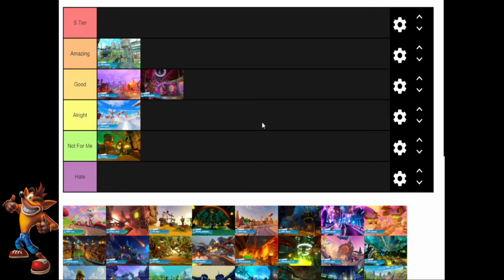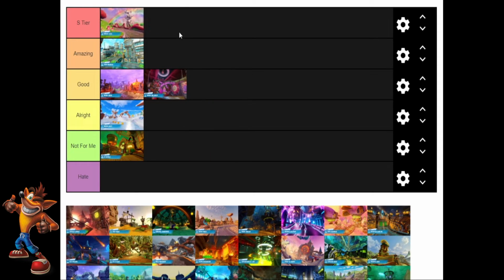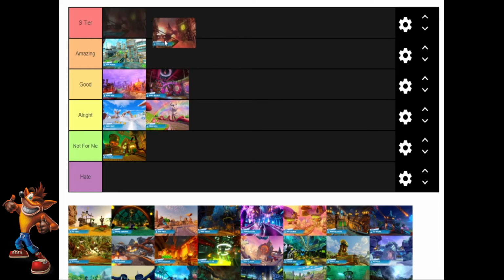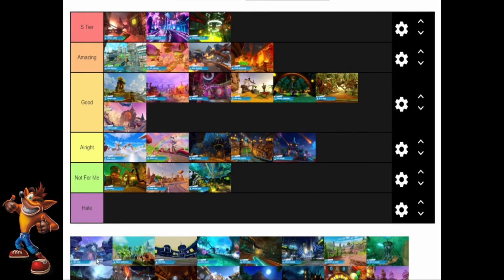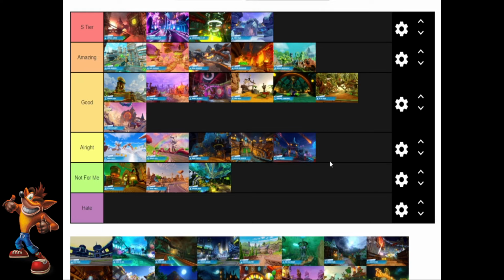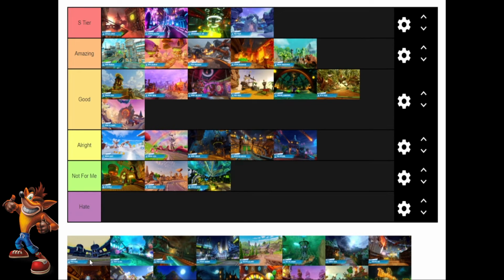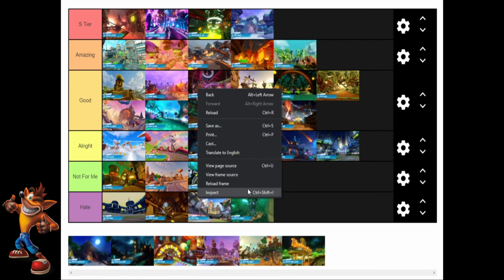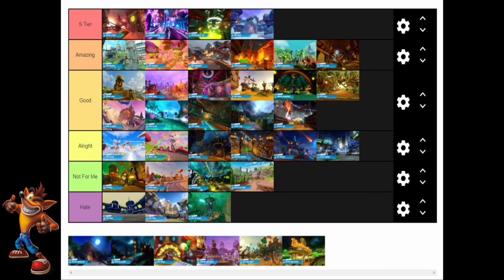Ranking All The Tracks In CTR Nitro Fueled | Tier List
Alright hello and welcome to another tier list, today i will be ranking all the Race Tracks in Crash Team Racing Nitro Fueled. Let me know who your favorites are and what you agree or disagree with.

Classicgamerx11